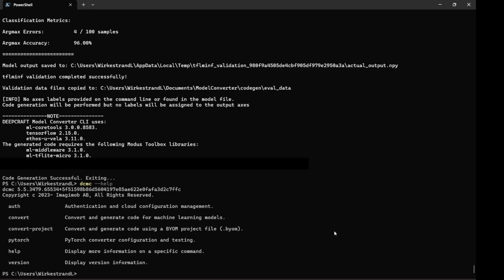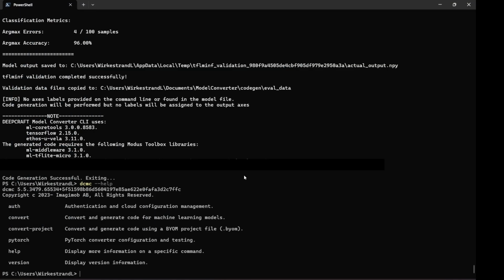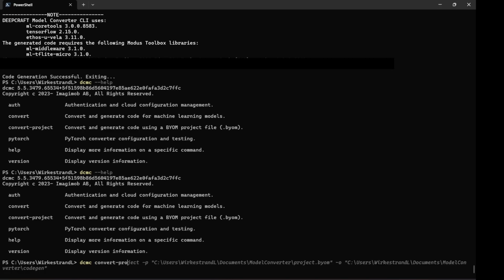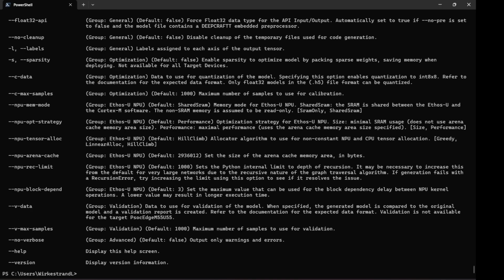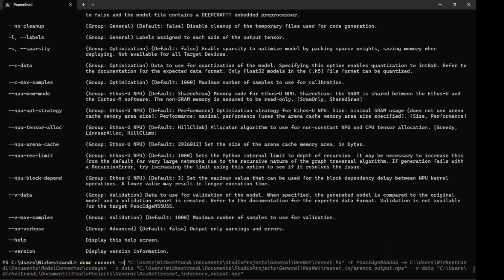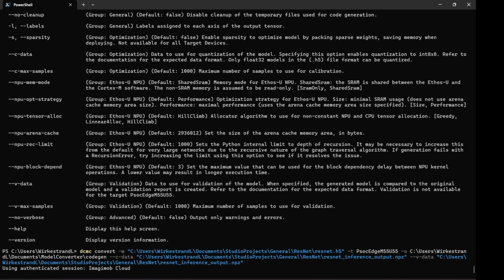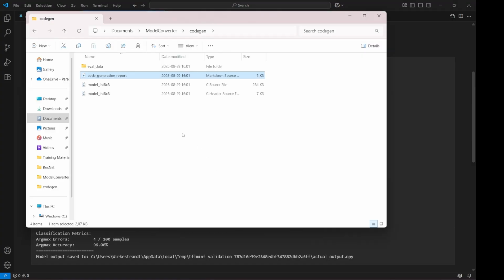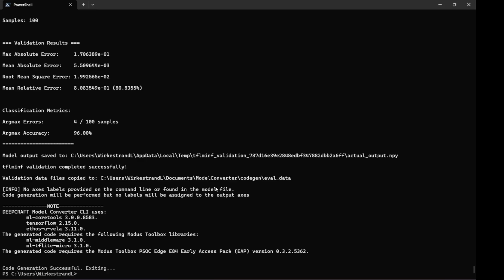Convert AI models for the edge with the DEEPCRAFT™ Model Converter (with CLI)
Watch to learn how to convert AI models for the edge using the DEEPCRAFT™ Model Converter. The application also allows for optimizing and validating AI models to run on on Infineon MCUs.

The DEEPCRAFT™ Model Converter includes a Command Line Interface to enable easy integration into Continuous Integration/Continuous Delivery (CI/CD) pipelines and other scripted workflows.